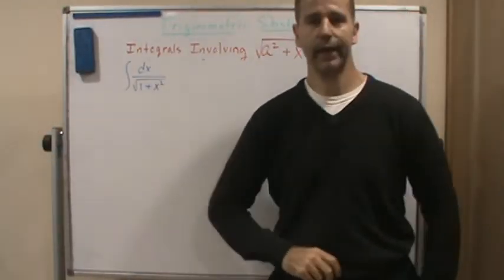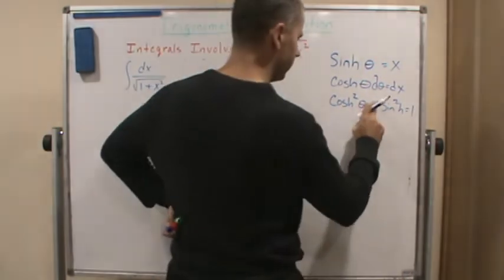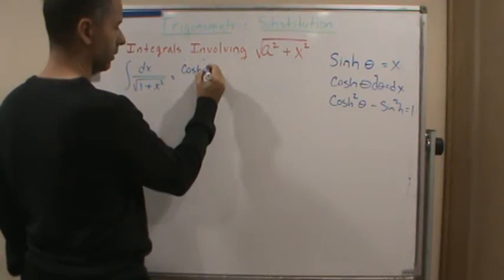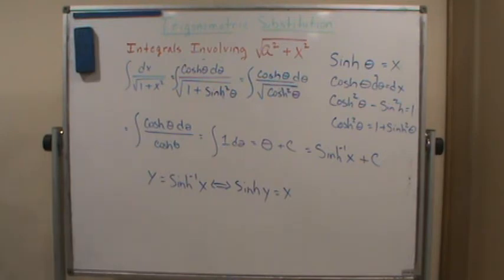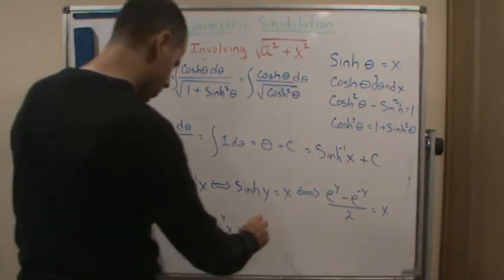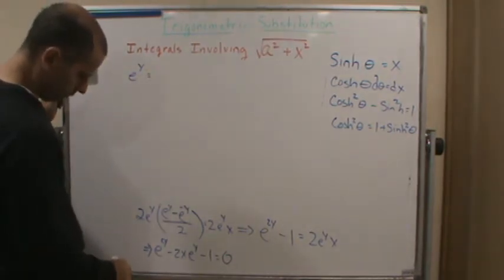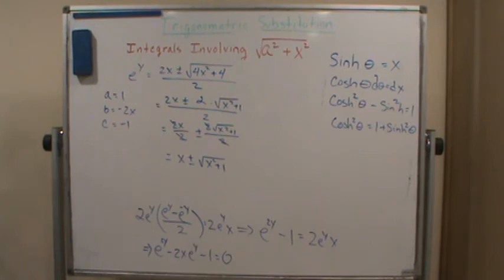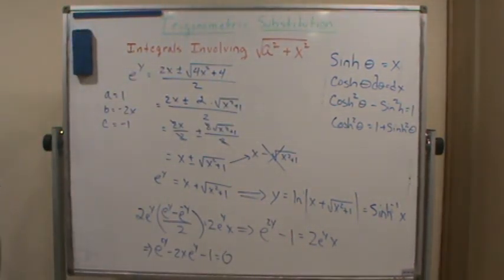Calc2 Trig Substitutions Tangent Example 2